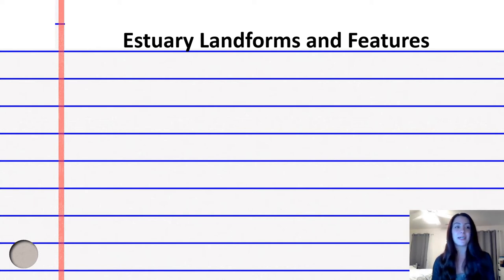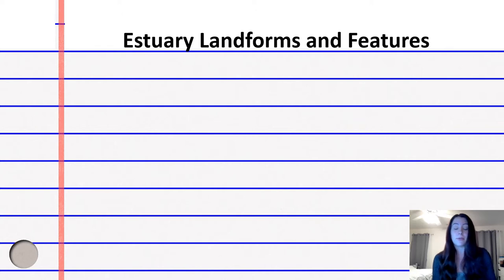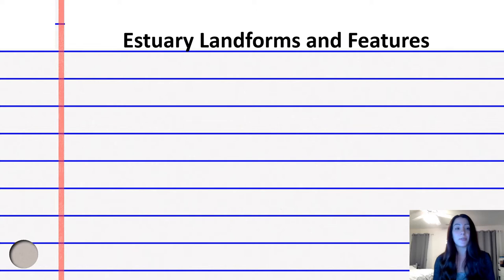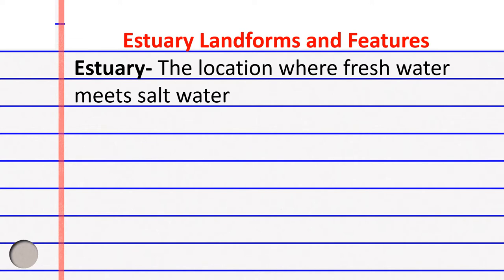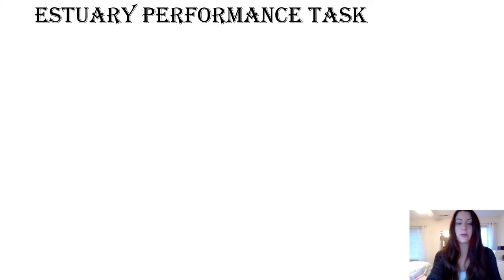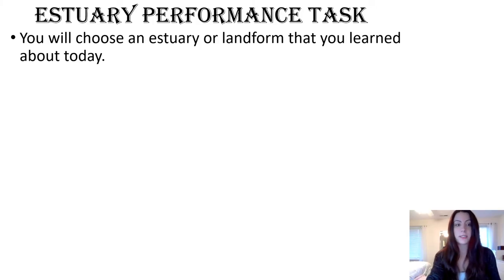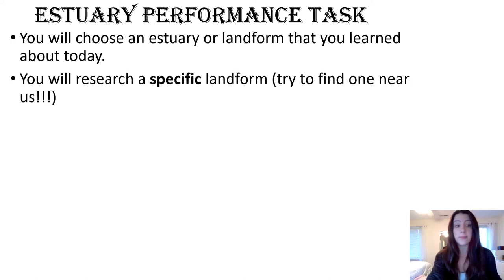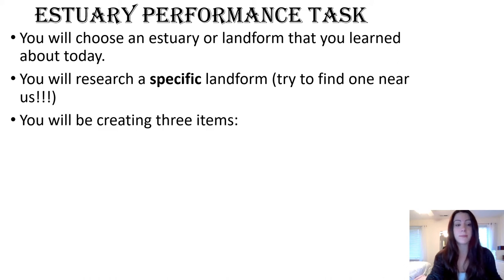Estuaries Landforms and Features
These are the PowerPoint slides that supplement the Estuaries, Landforms, and Features notes for Marine Science students at Crater Renaissance Academy.